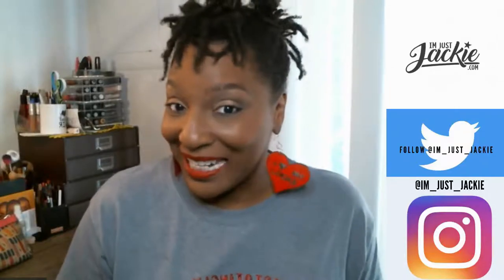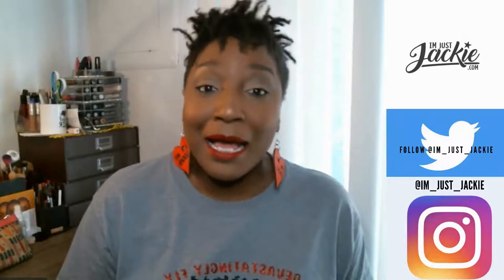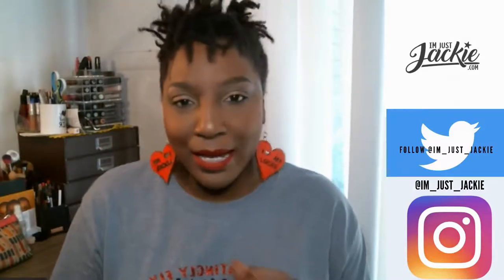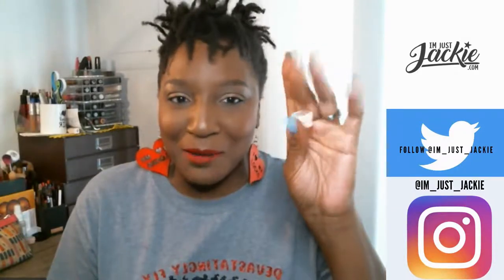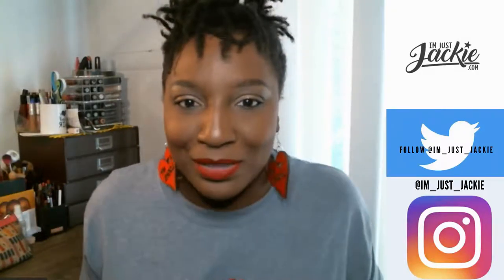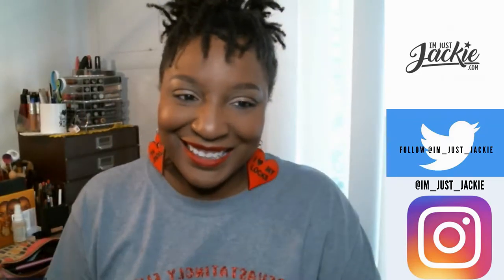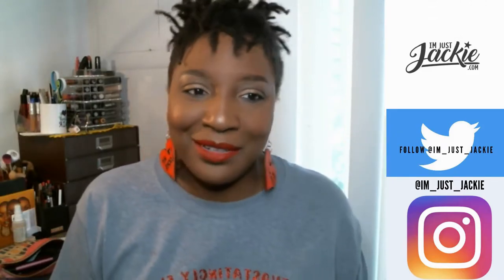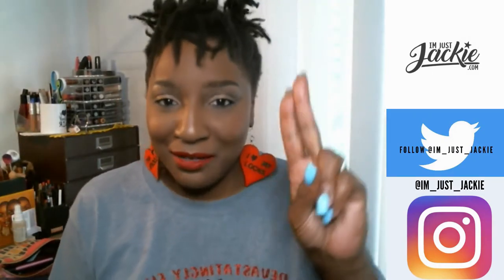Sunday Sample: Fenty Beauty Pro Filt'R Mattifying Primer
Beautifuls watch my review on the Fenty Beauty Pro Filt'R Mattifying Primer

Previous Video